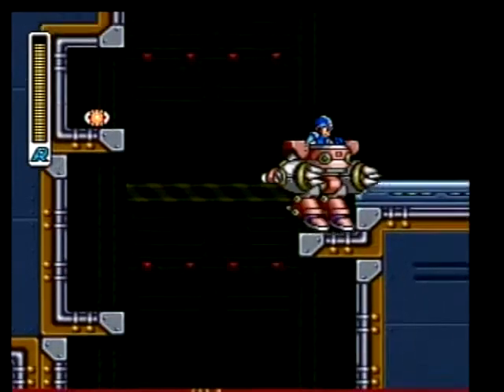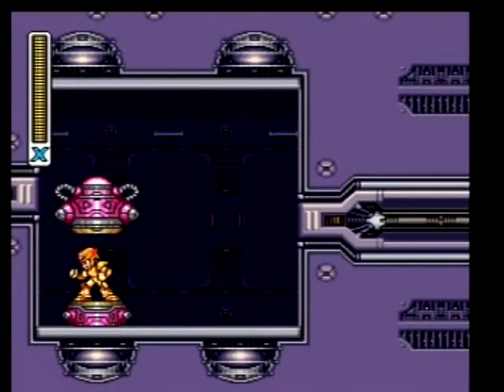Review 784 - Mega Man X3 (PSX)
A video review of Mega Man X3 for Playstation... played off the Mega Man X Collection disc for PS2.